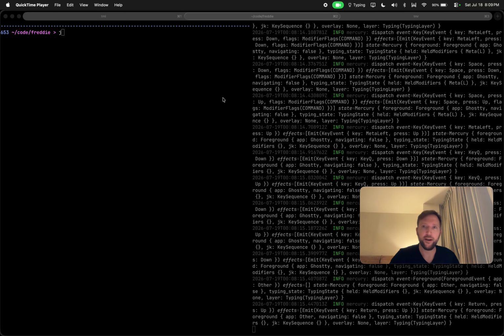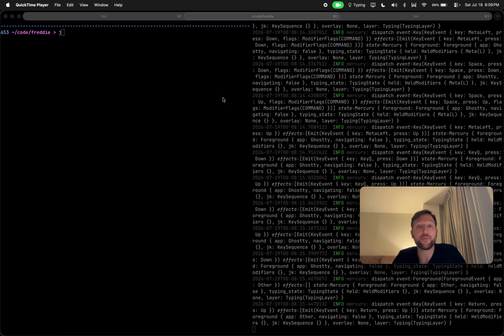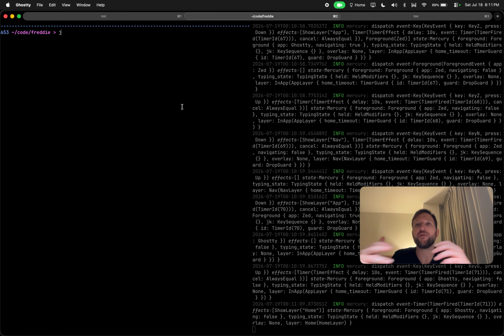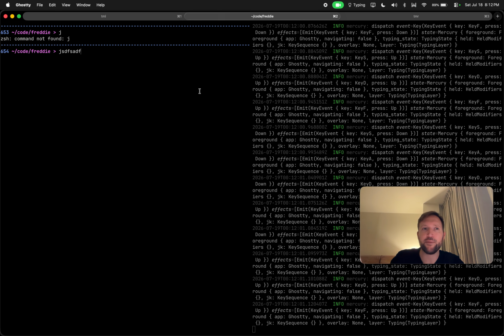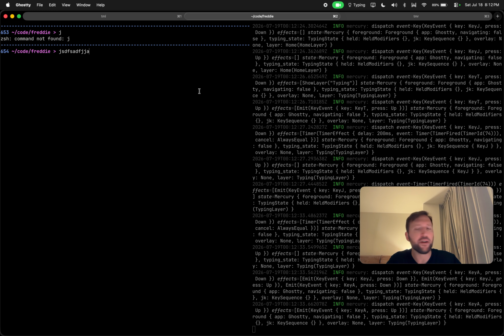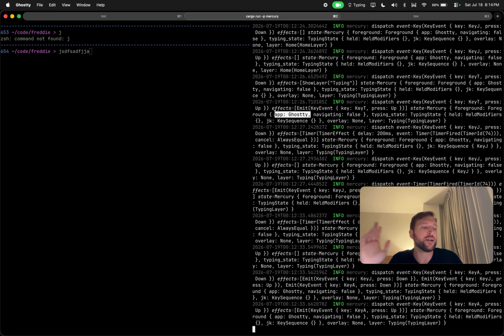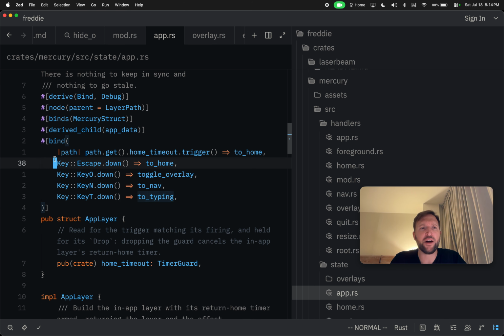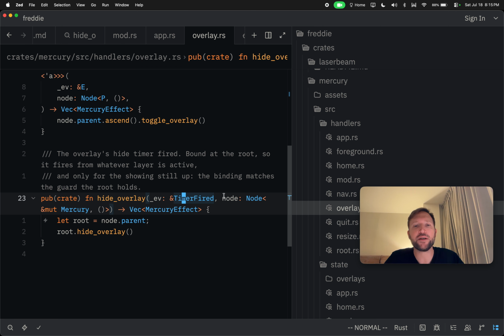A demo of Freddie, the keyboard remapping framework